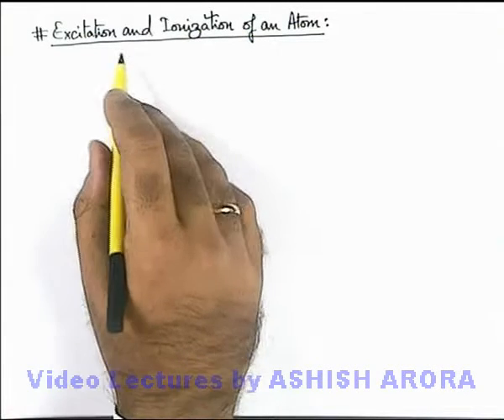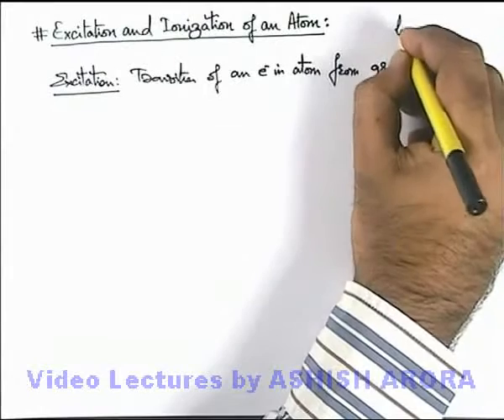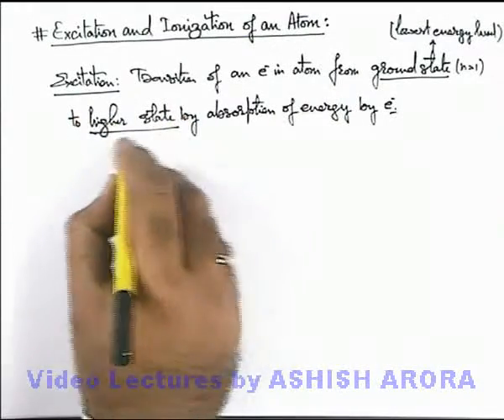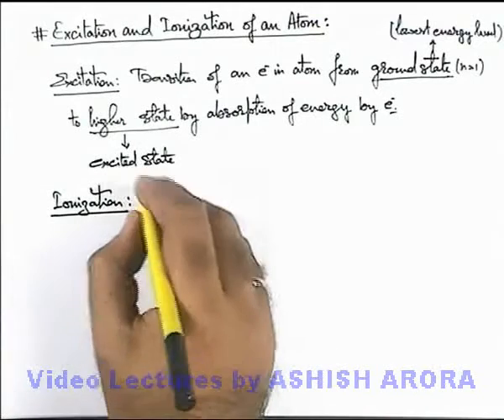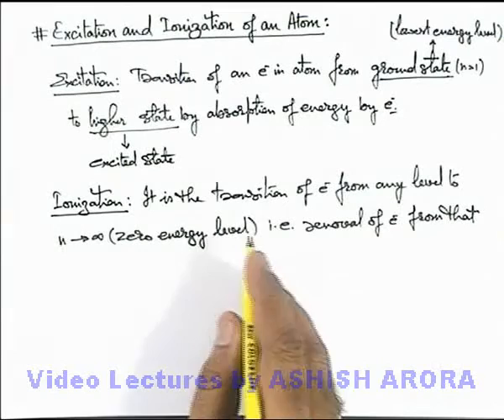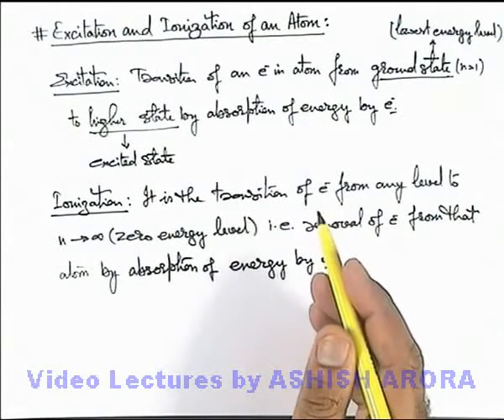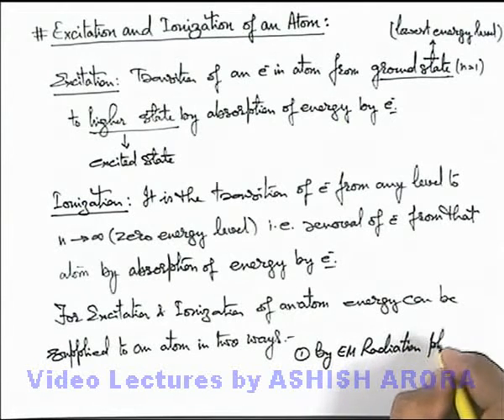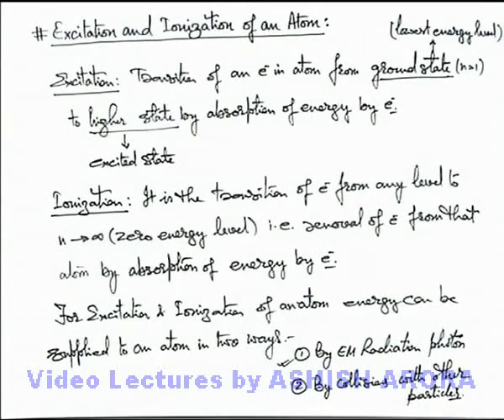Class 12 Physics | Atomic Structure | #19 Excitation and Ionization of an Atom | For JEE & NEET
PG Concept Video | Atomic Structure | Excitation and Ionization of an Atom by Ashish Arora